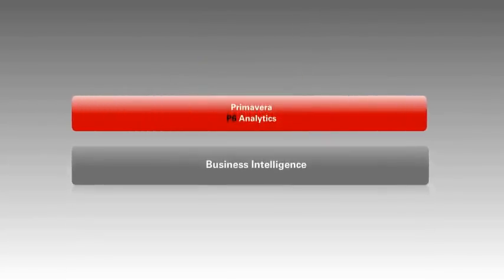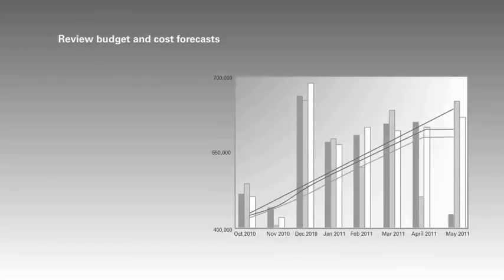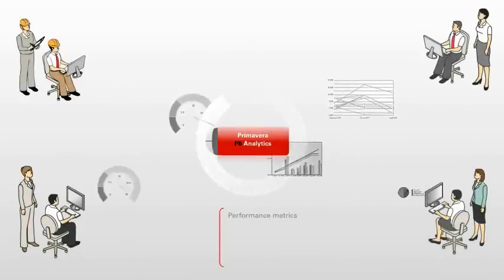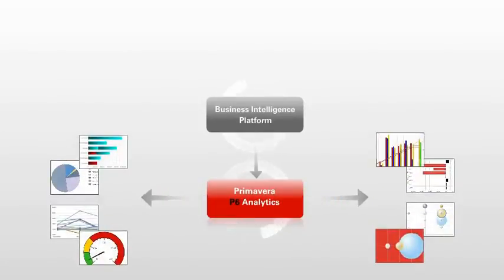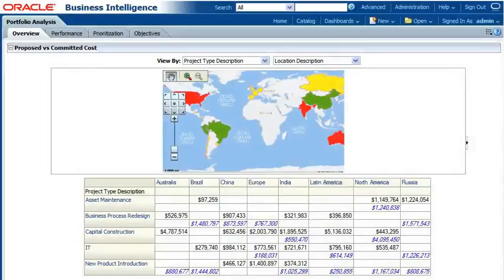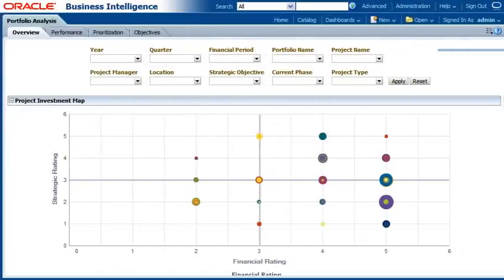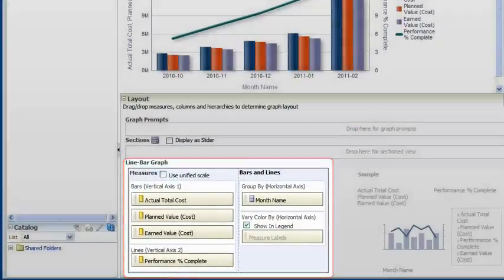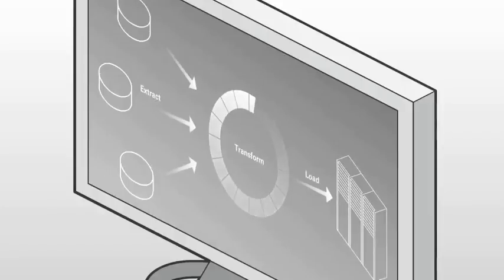Oracle’s Primavera Analytics for Primavera P6 EPPM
Oracle’s Primavera Analytics is a packaged business intelligence solution that
provides valuable insights into your projects and portfolios in Primavera P6
Enterprise Project Portfolio Management and Primavera Unifier so you can
uncover trends and identify issues before they escalate, helping you to
make better, informed decisions.